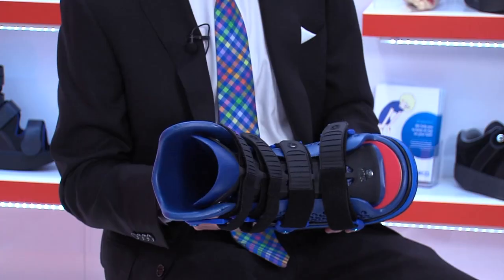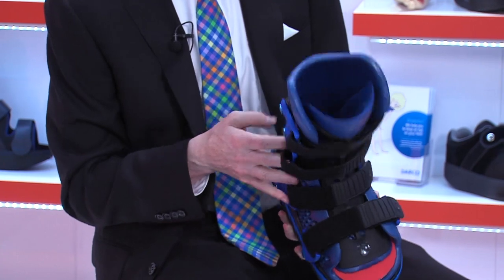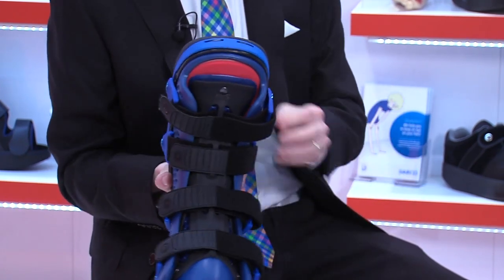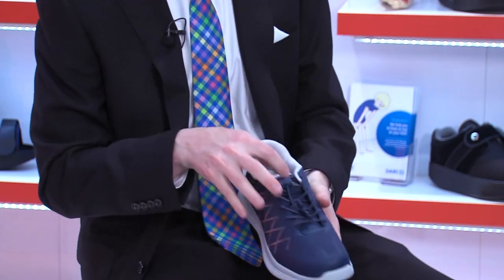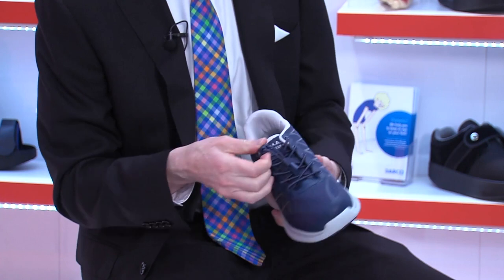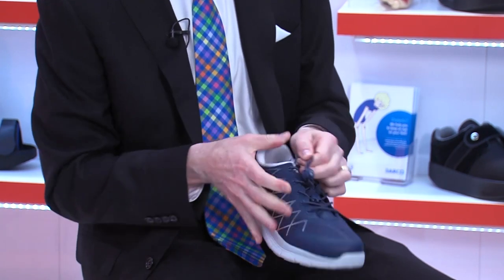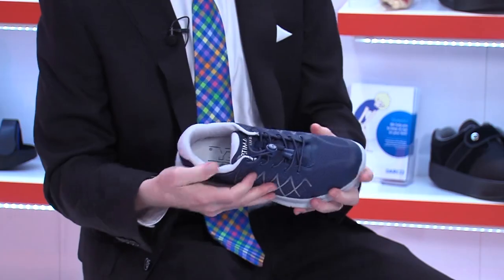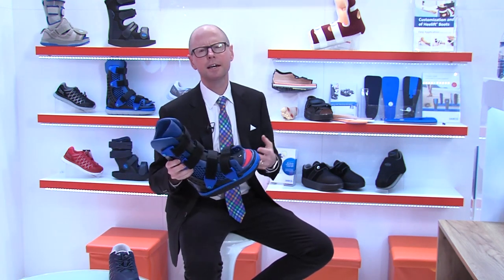INTERVIEW TO PROF. DAVID ARMSTRONG AT EWMA 2018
What do you think about Optima Molliter's scientific research and their new technologies?